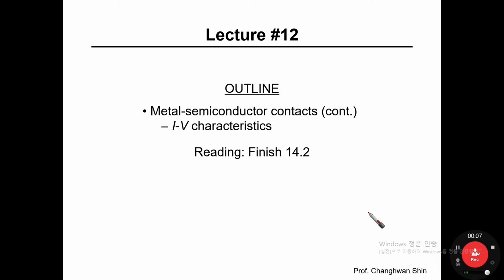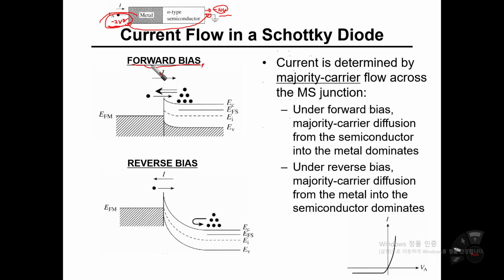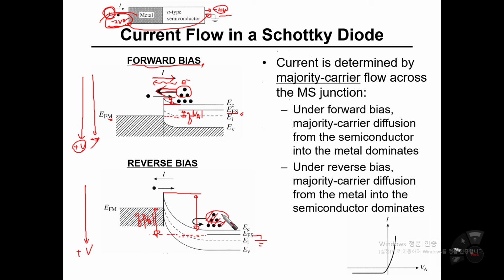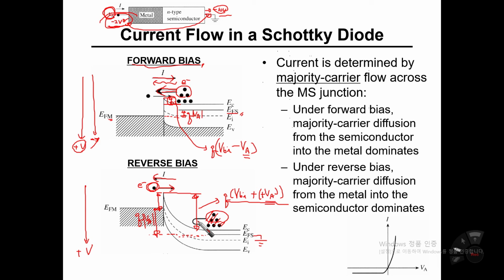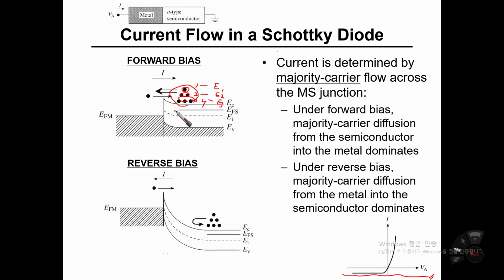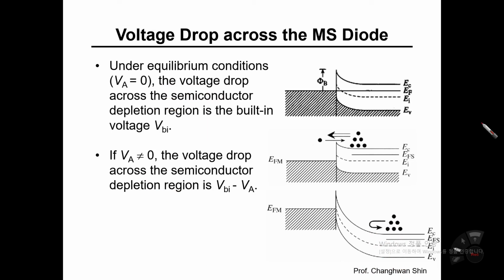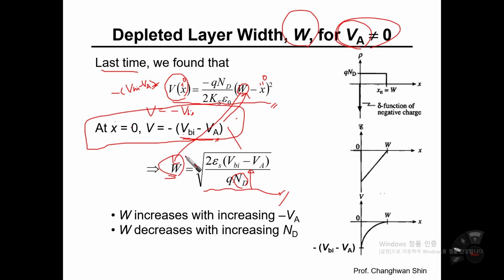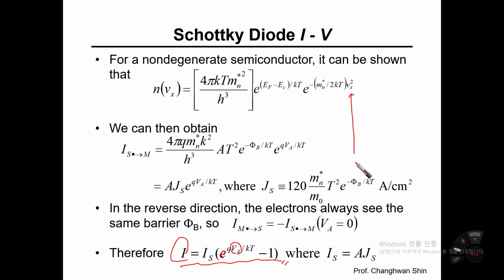Introduction of Solid State Physics week 12 part 3